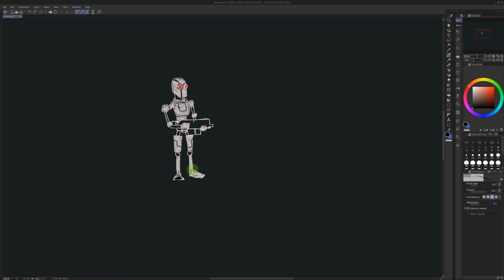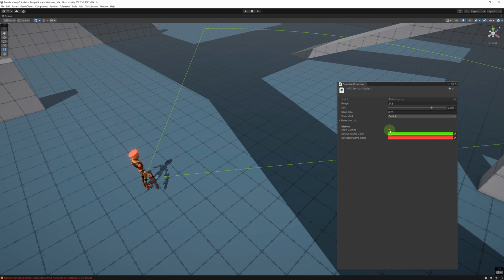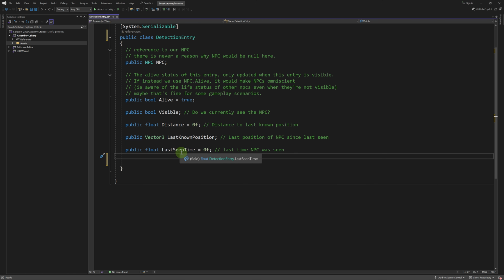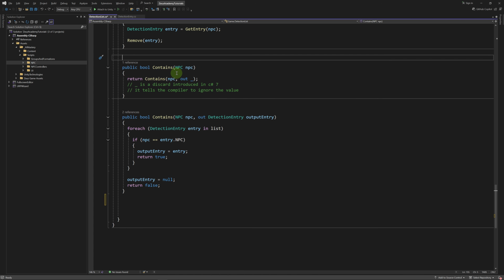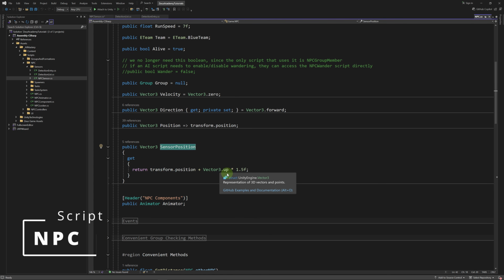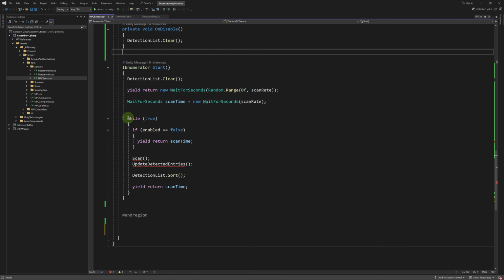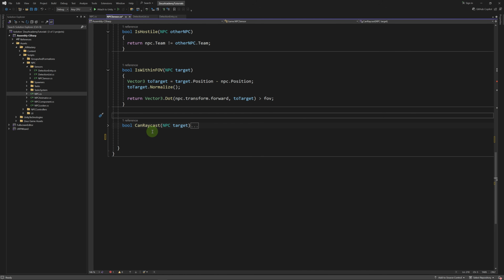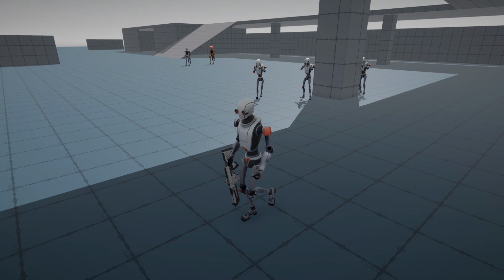How to make NPCs see and keep track of other characters in Unity C# - Game AI Mastery Part 5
The ability to see and hear is an important building block for more advanced NPC behaviors, in this video, we make our NPCs see around them and keep track of the other NPCs.

I'm going to wait before uploading the source and playable demo for this video because I want to include some AI behaviors that we'll cover in the next video (or couple of videos) with improvements to our behavior tree.

Timestamps:
00:00 Introduction and overview of the sight sensor
01:17 NPCSensor component in the editor and testing in play mode
04:29 Programming the detection entry and list
08:54 Programming the NPCSensor
17:39 Recap and outro